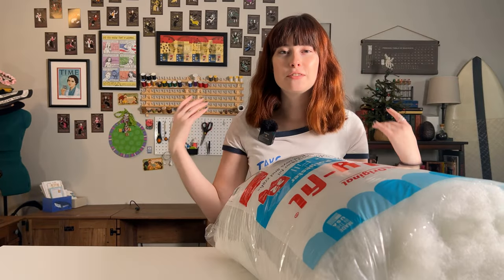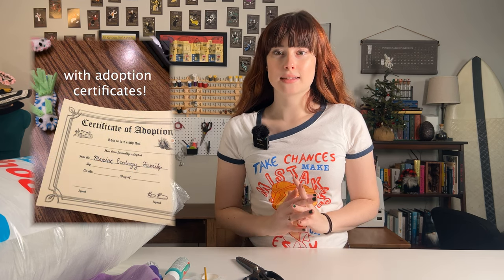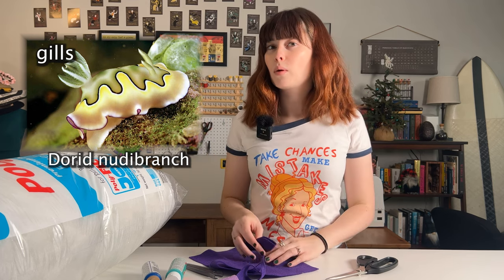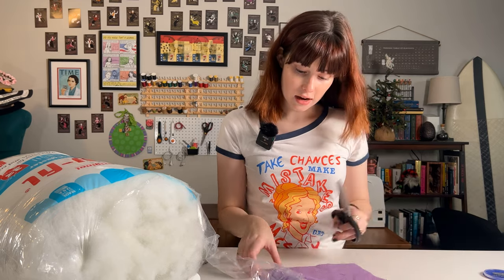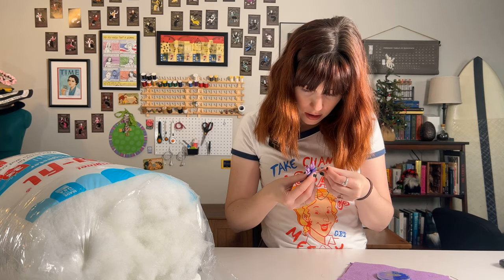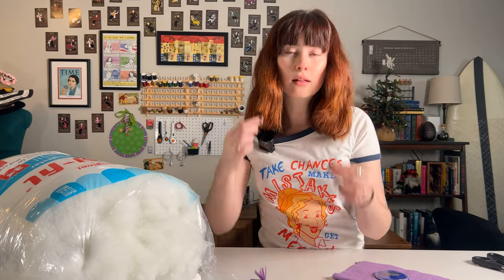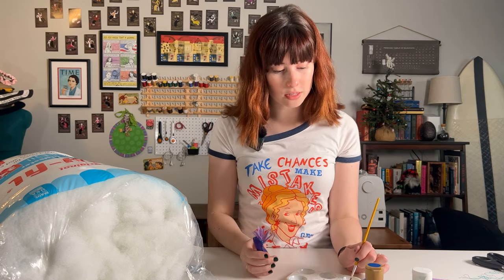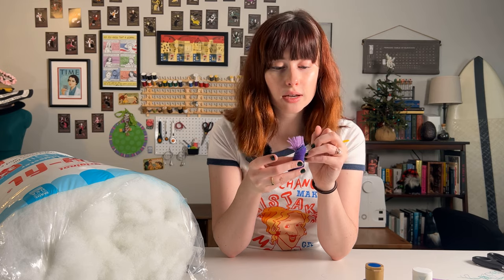Sew a sea slug with me! l Easy Crafty Science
Who doesn't love a good sea slug? Come learn about nudibranchs, those wily creatures, and sew your very own at home! This is a quick and easy craft with loads of possibilities!

Drop that fun fact rating in the comments below!

Tag me on Instagram if you make one yourself: /briannadignard